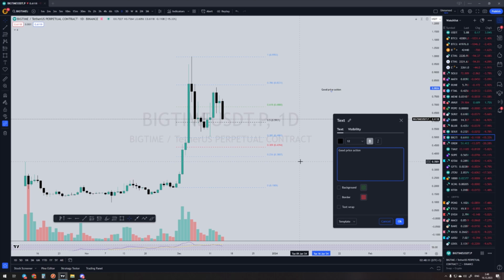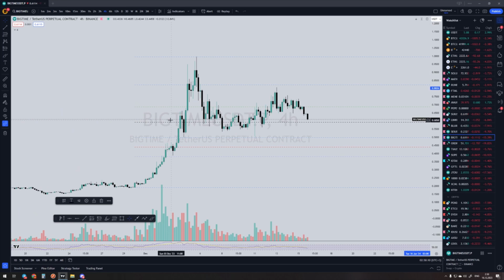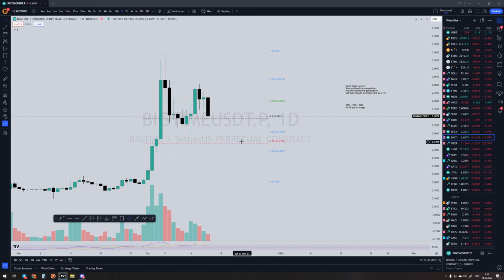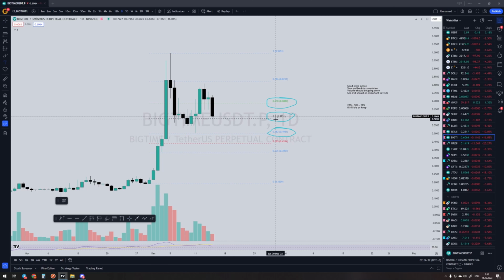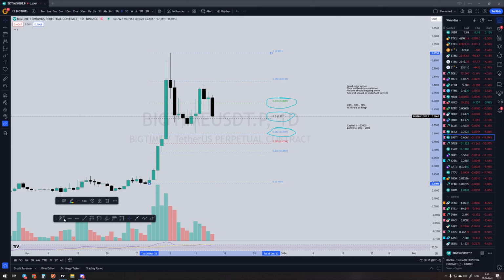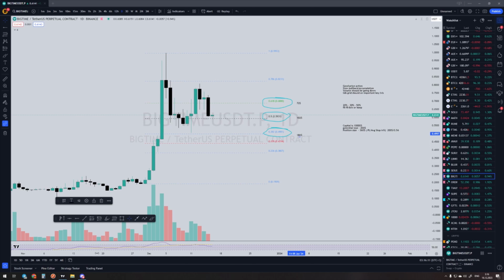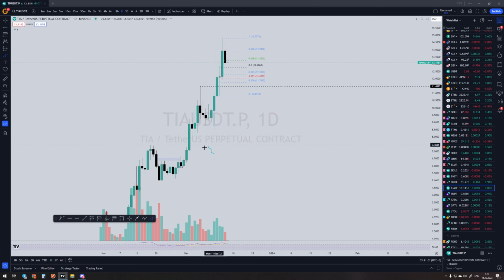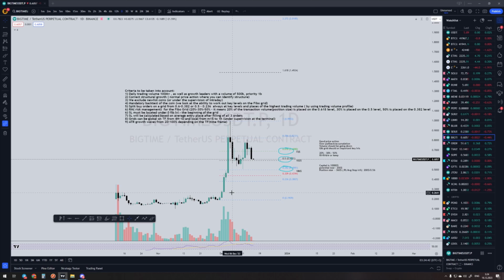The best consistance Fib strategy for crypto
🔥 Get ready to see how professional traders organize setups for the following week on stock, crypto, and forex markets
analysis of trades for the past week and answering questions from the discord group 🔥

👇 START TRADING NOW 👇

(Crypto - Forex - Stock analyses, trading streams, market education, and much more ... )

💰 Trade with BingX ($500 BONUS + ❌ NO KYC ❌)